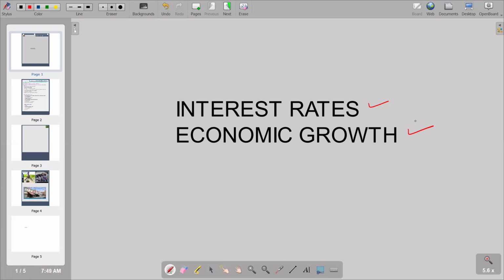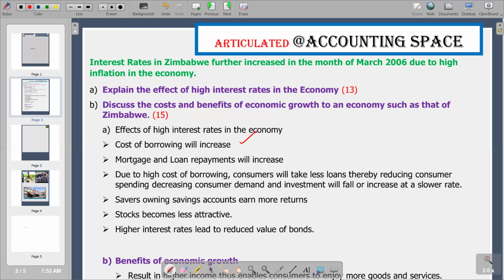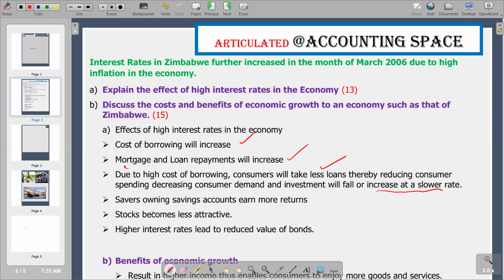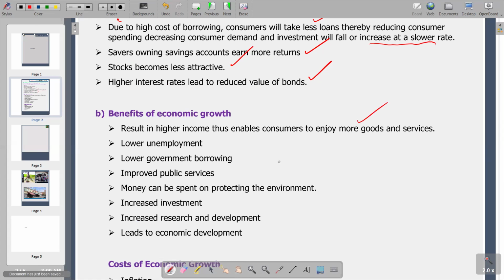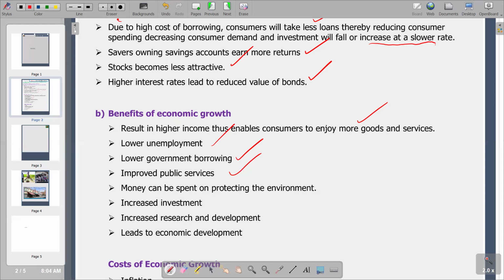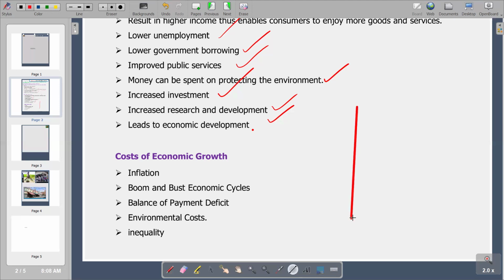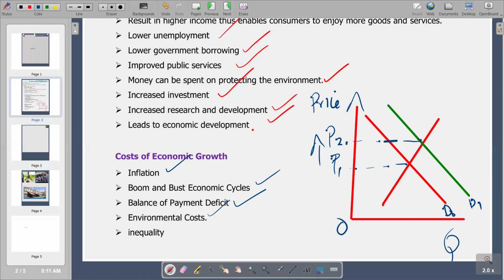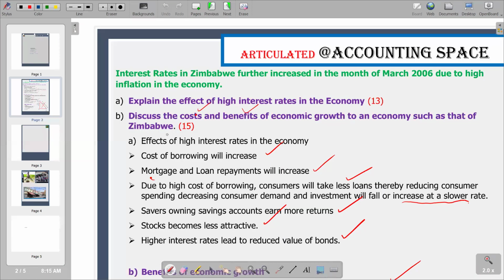ZIMSEC A LEVEL ECONOMICS ESSAY INTEREST RATE & ECONOMIC GROWTH